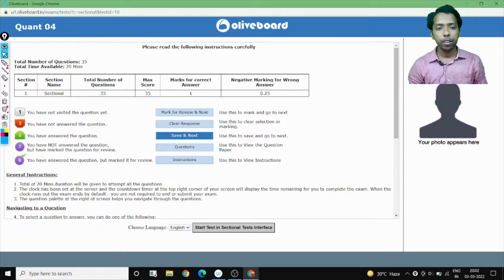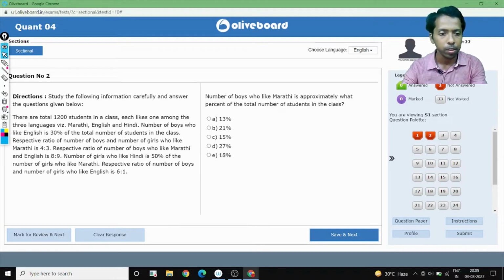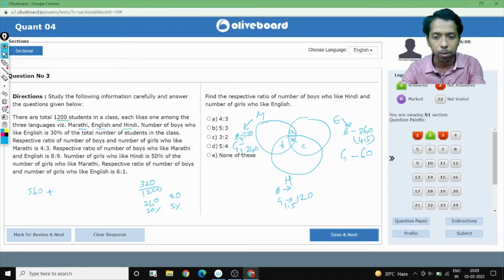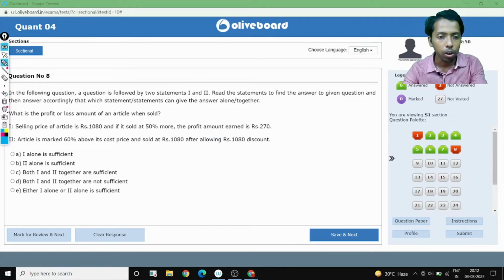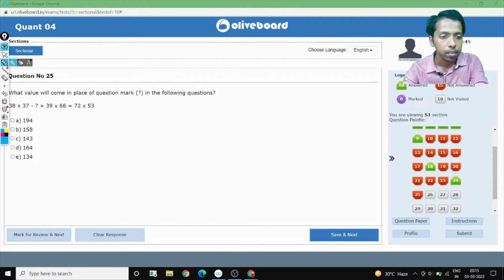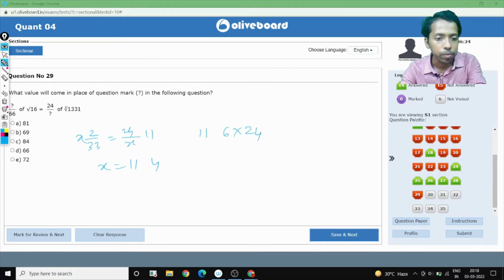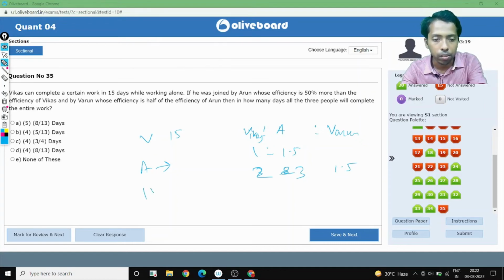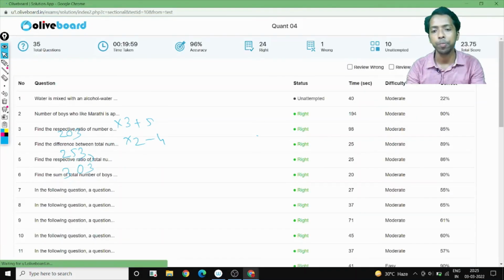Quantitative Aptitude set 2 l Mock Test l Sectional Test l Live test l 2022 l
Quantitative Aptitude l Mock Test l Sectional Test l Live test l 2022 l Hold your nerve and solve with best approach

Solve 35 questions in 20 Minutes l Quant for Prelims l Speed + Accuracy l